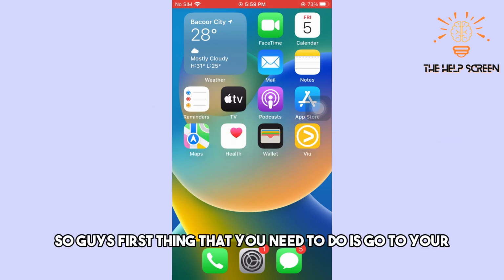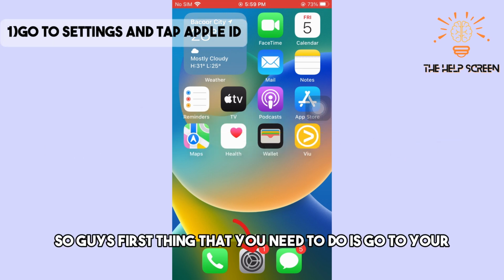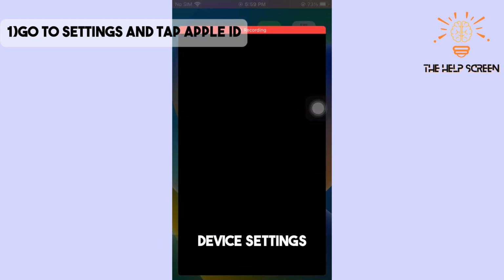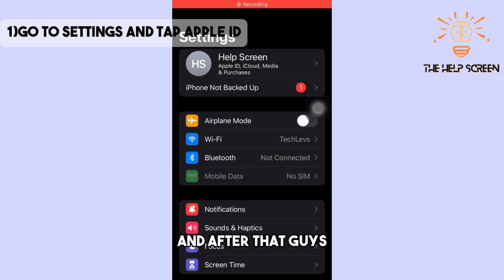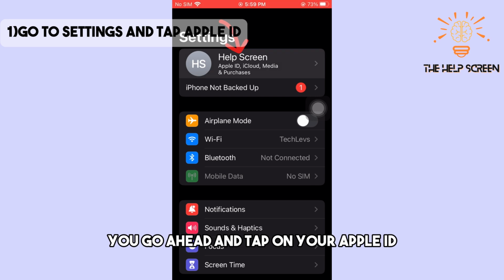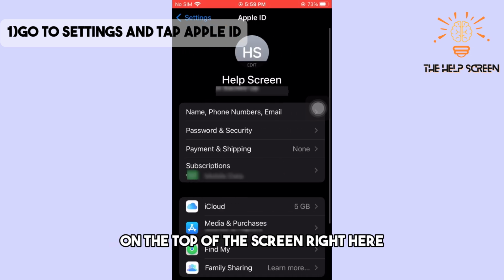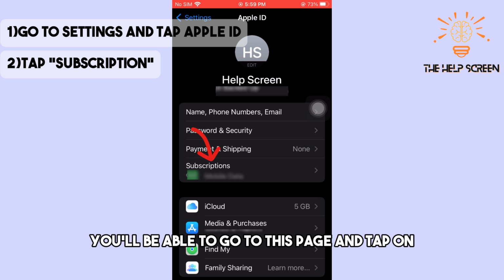How to Cancel Snapchat Plus Subscription (Step-by-Step Guide)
In this tutorial video, I will quickly guide you on How to Cancel Snapchat Plus Subscription (Step-by-Step Guide)   So, make sure to watch this video till the end. We try to be responsive to as many questions as possible.